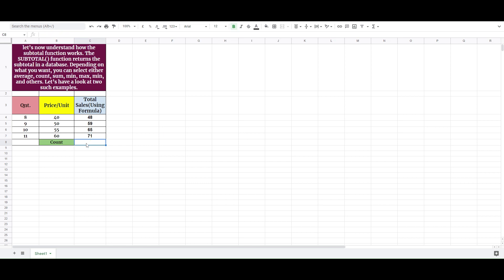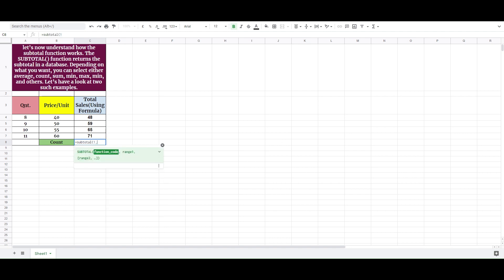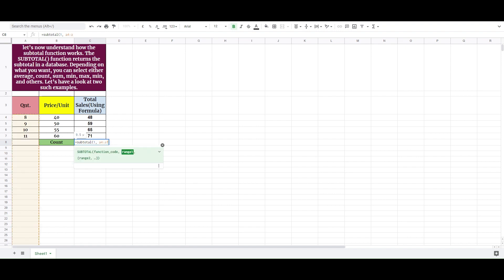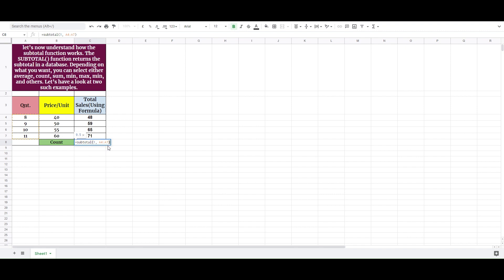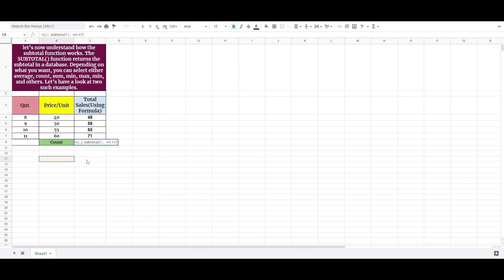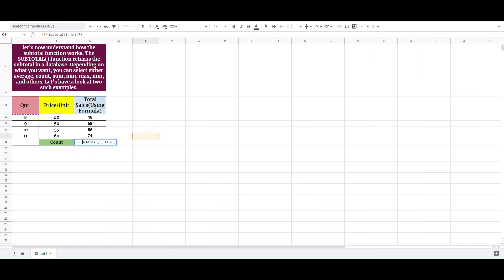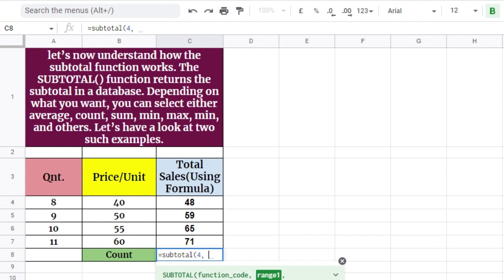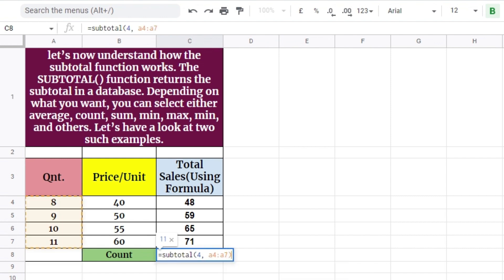Excel Formulas and Functions I Most Important Excel Formula Can Make You Excel Expert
In this tutorial I am going to show you How to apply formulas in excel
Excel
microsoft excel
excel tutorial
excel 2019
excel formulas and functions
excel formula
xcel formulasexcel formulas and functions tutorial
excel keyboard shortcuts
excel shortcuts
excel key
learn excel
microsoft excel